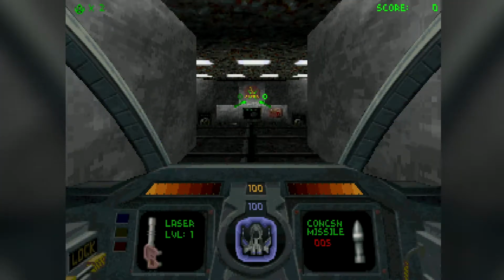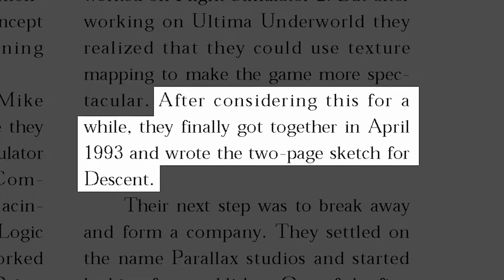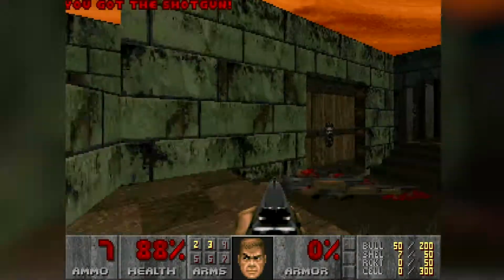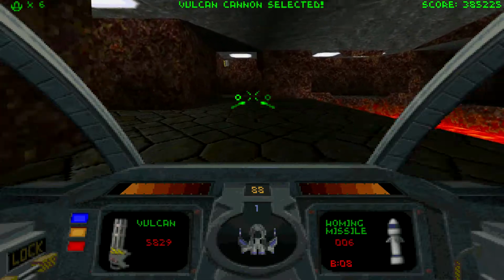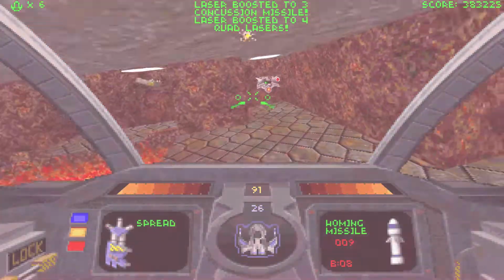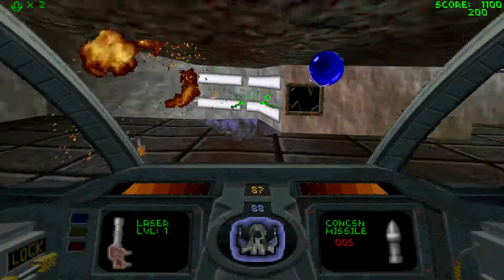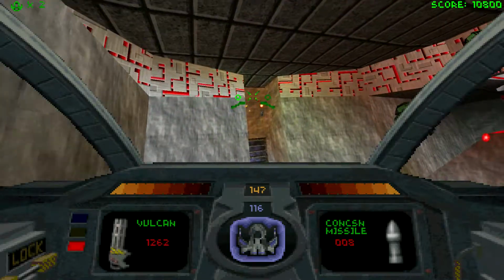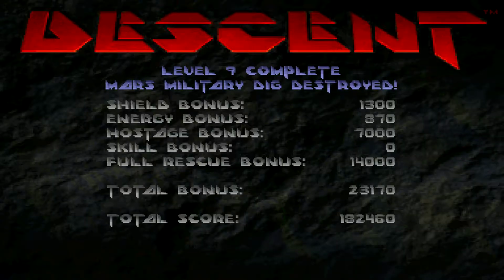Descent - Overview | Tanner's Game Museum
Today we're diving into Descent, a genre-defining DOS title that broke the rules of the FPS.

• Video and Information Sources •

• Social Media •